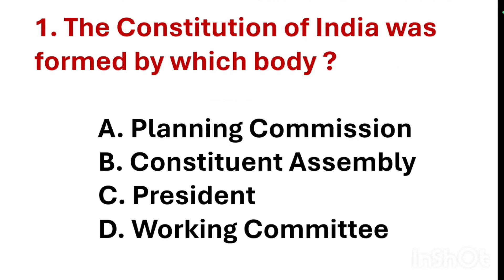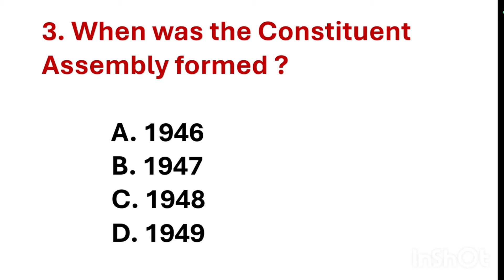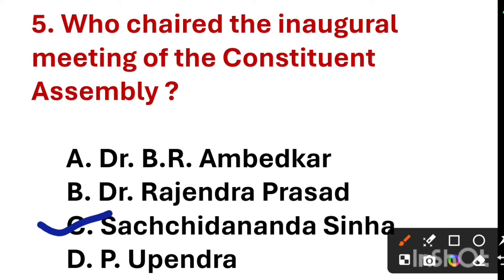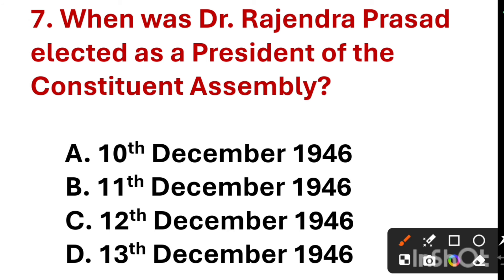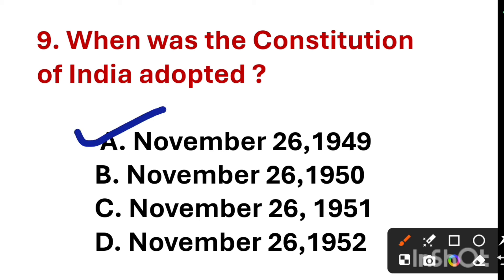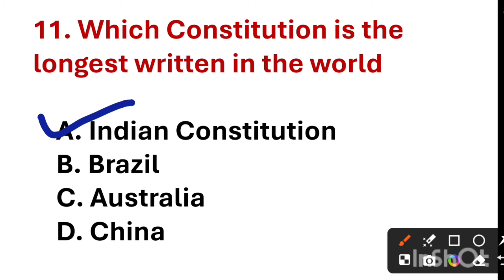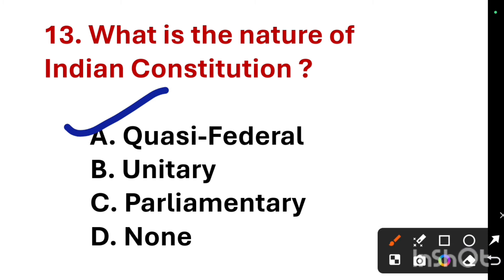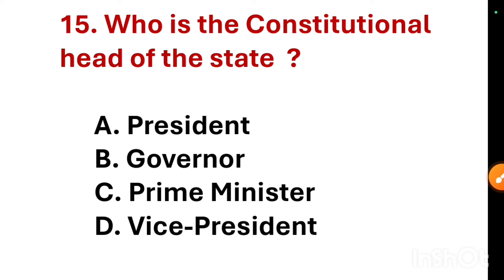Indian Constitution GK || Indian Constitution MCQ Indian Polity MCQ Indian polity Gk, MCQ